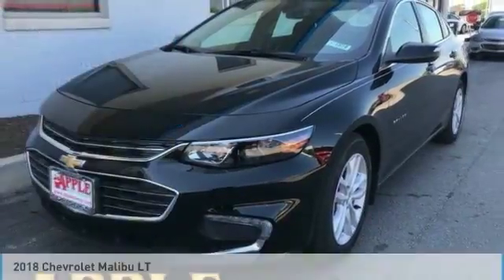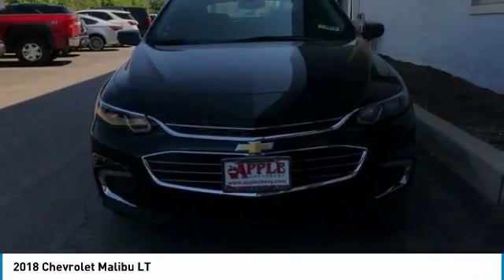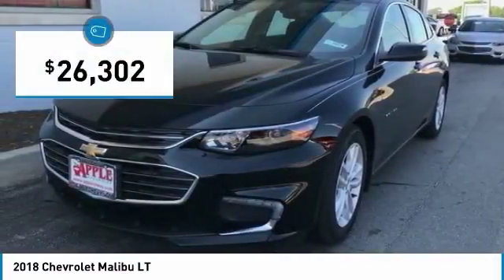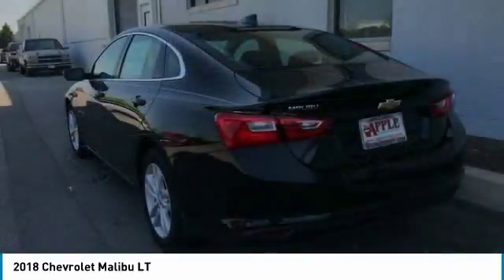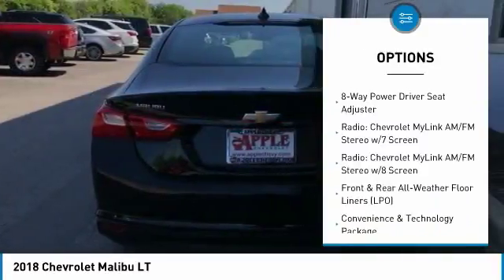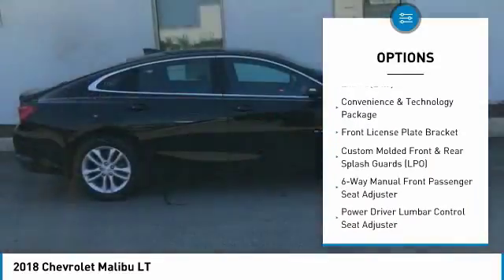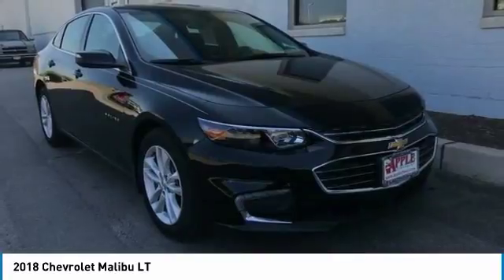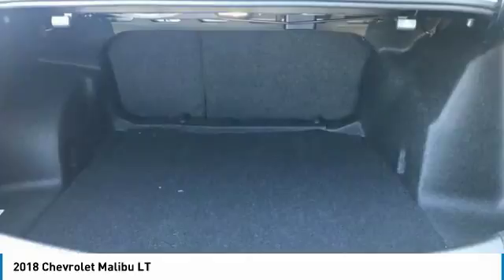2018 Chevrolet Malibu Stock: 18-1674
2018 Chevrolet Malibu LT

Apple Chevrolet
8585 W. 159th Street

You'll love this 2018 Chevrolet Malibu. This is a sedan you'll want to take home.